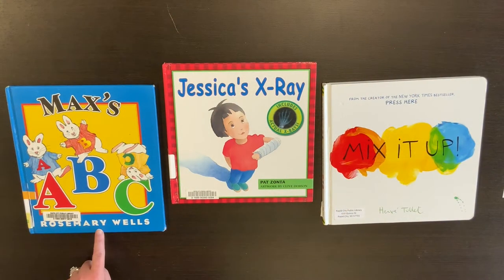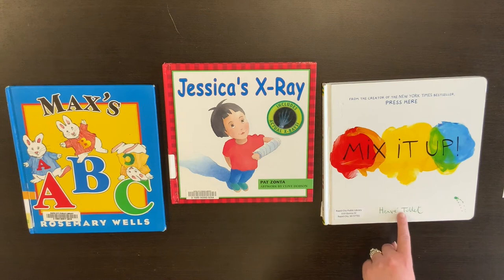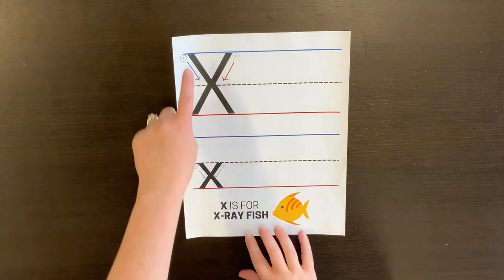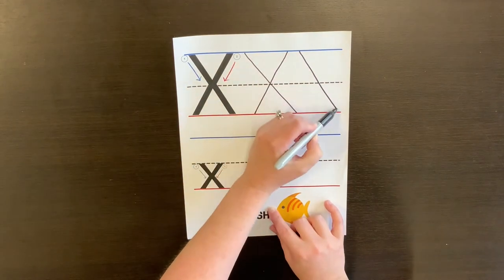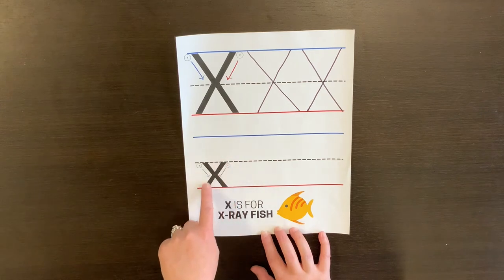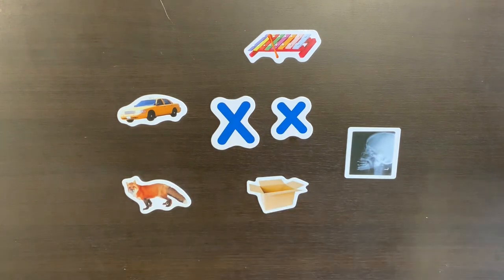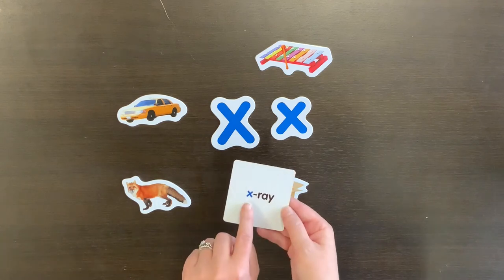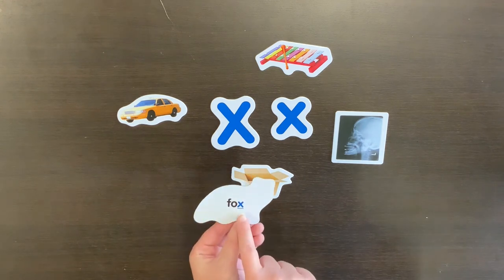X is for X-Ray Fish | Tiny Tots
Follow along as we learn about the letter 'X' and create an x-ray fish!